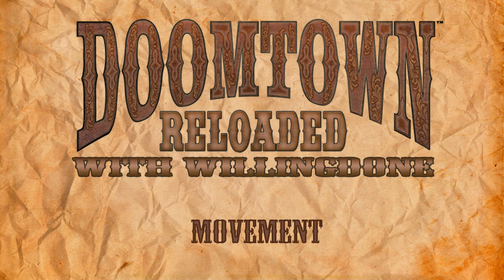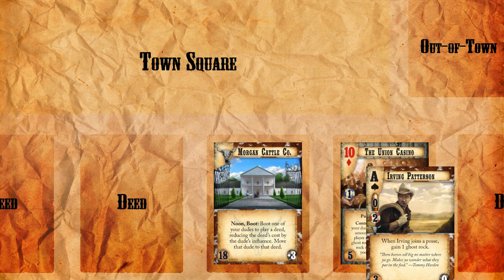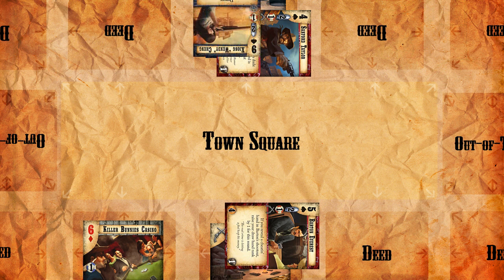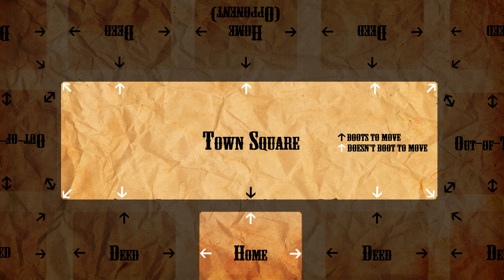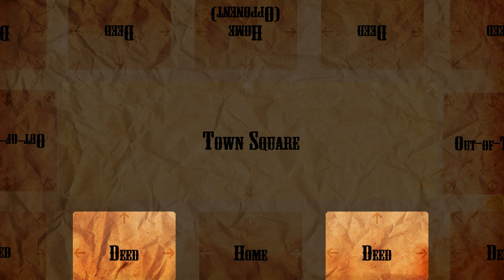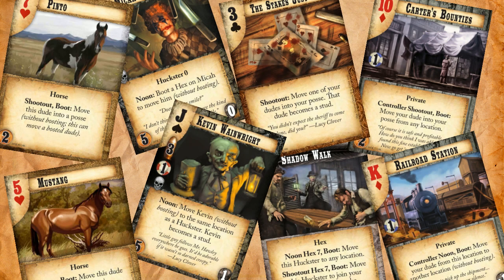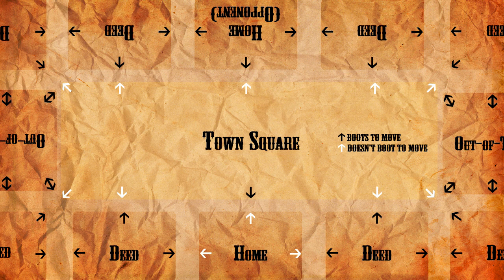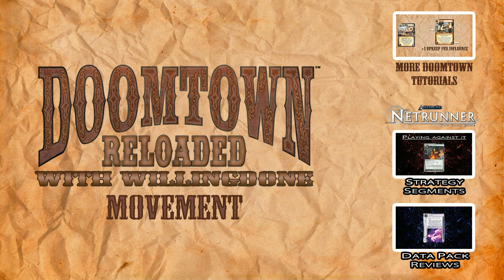Doomtown Reloaded: An Overview of Movement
In this video, I explain the rules of movement in Doomtown Reloaded and examine a few of their interactions and implications.

All copyrights and trademarks for Doomtown are owned by  Alderac Entertainment Group.  Please buy their games.